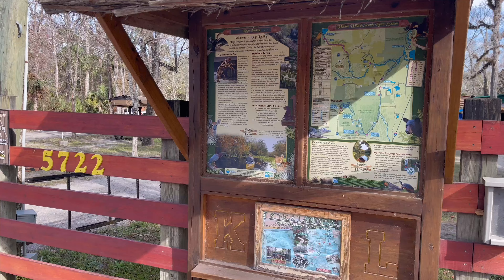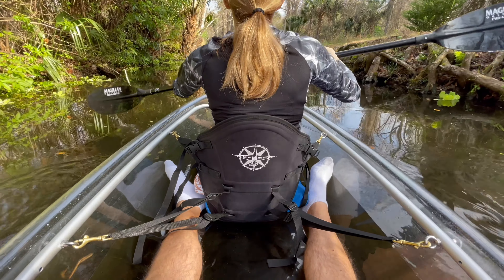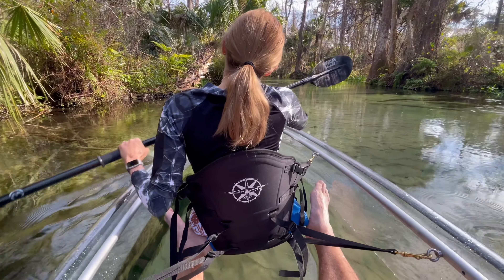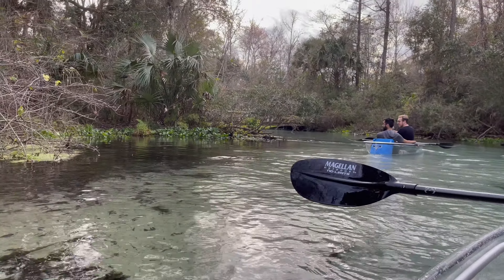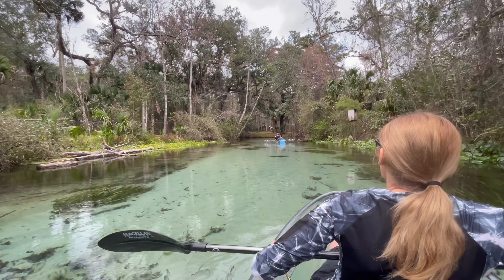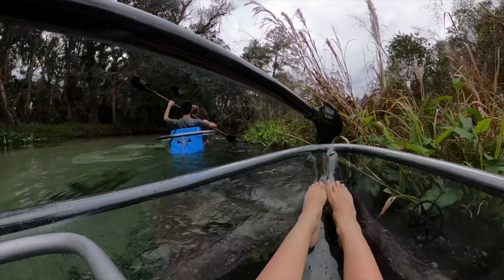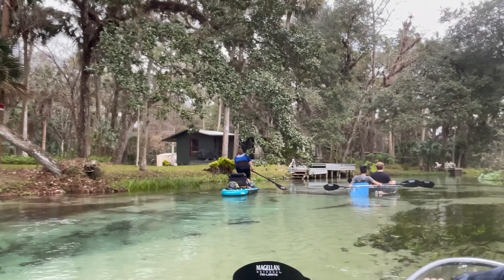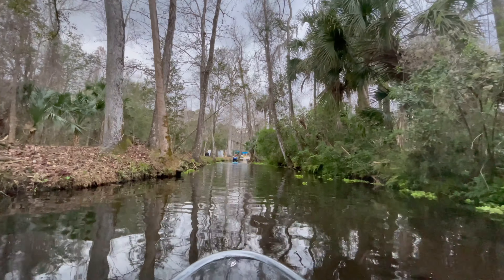Attractions Adventures: Clear Kayaking Tour on Rock Springs in Florida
Join Matt, Jackie, Quinn, and Christian on a clear kayak tour with Get Up and Go Kayaking. Come with us down the Rock Springs at Kings Landing in Apopka, Florida, just minuted from Orlando.